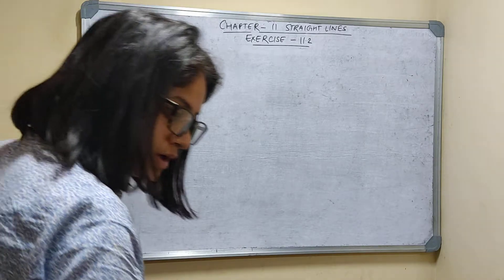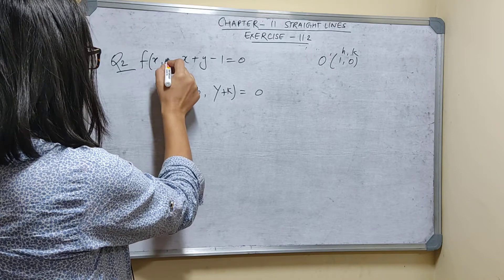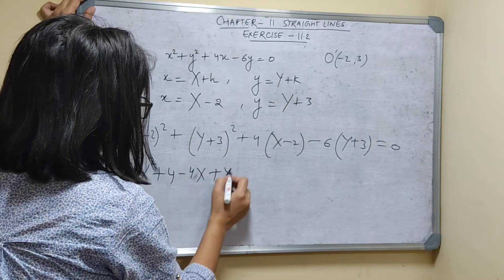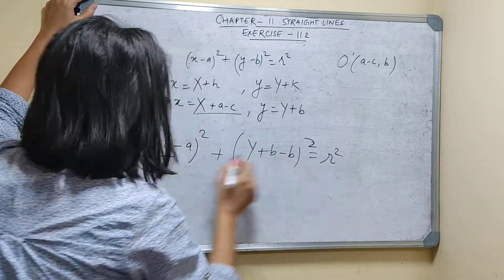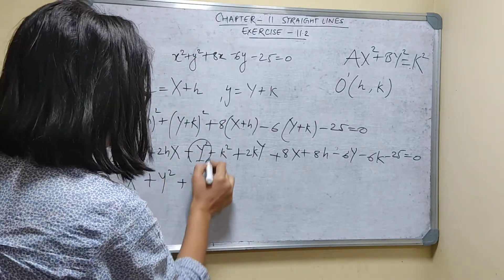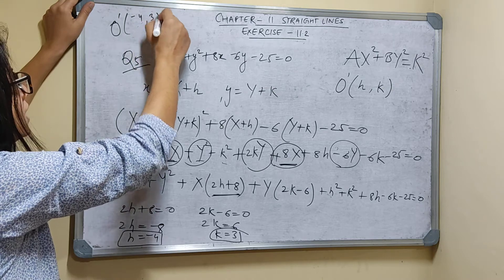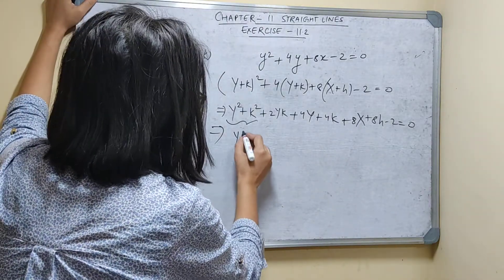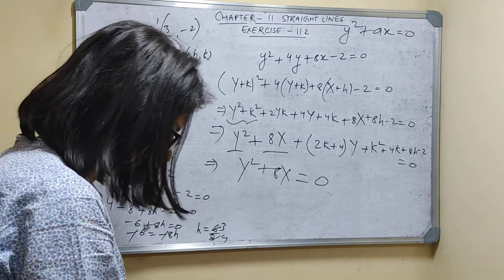ISC Maths Class 11 M L Aggarwal Solutions Chapter 11 Straight Lines Exercise 11.2 Q 1- 6